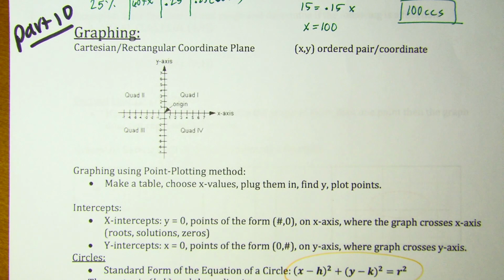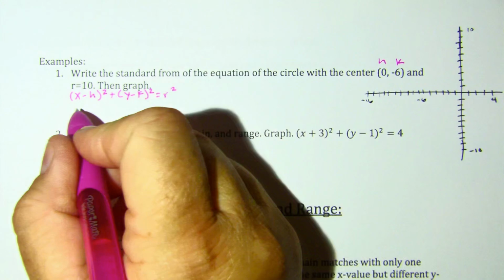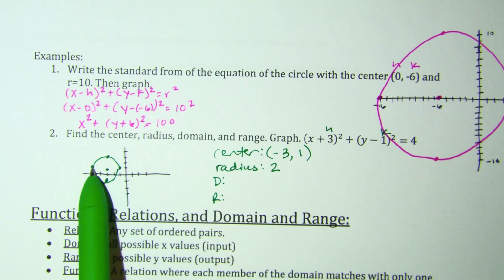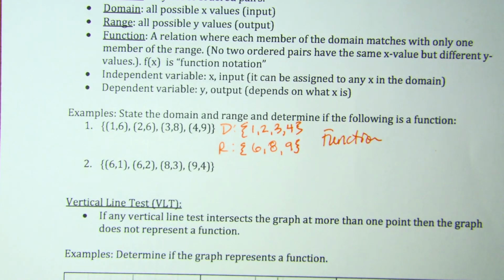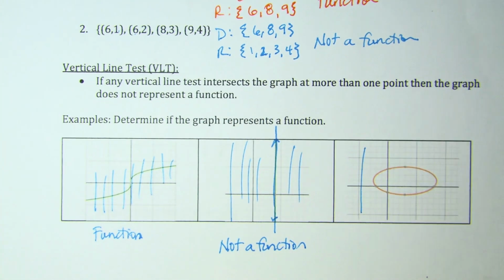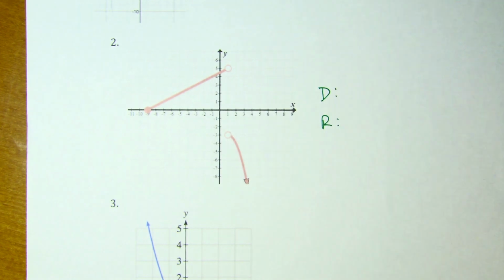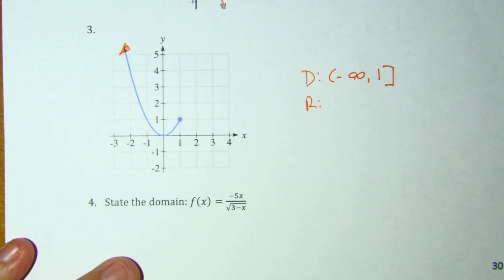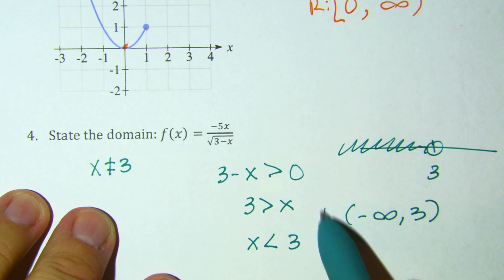My Math 160 Unit 1 Part 10